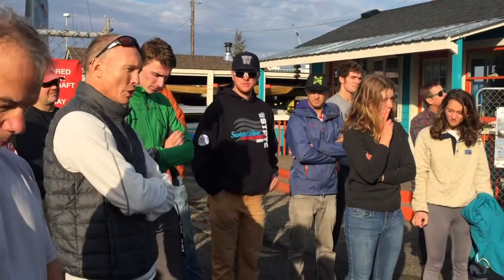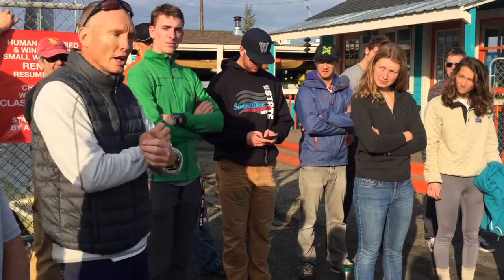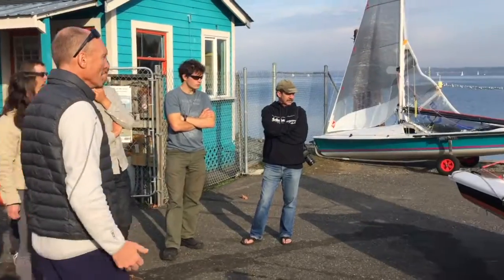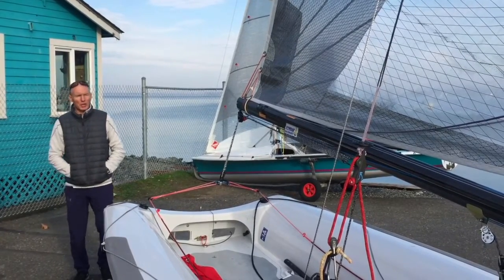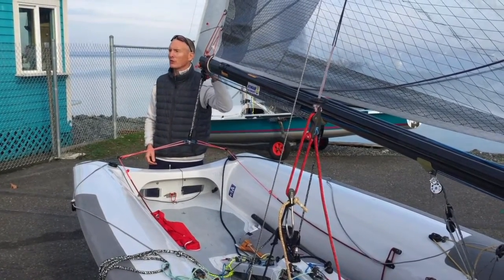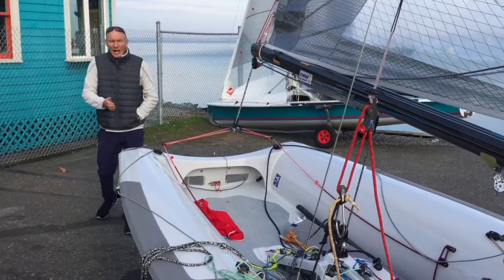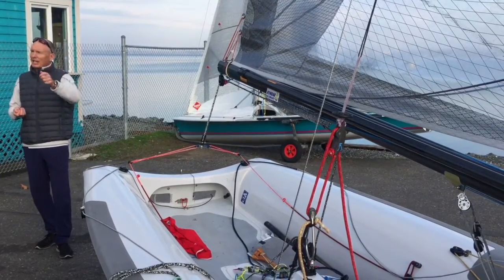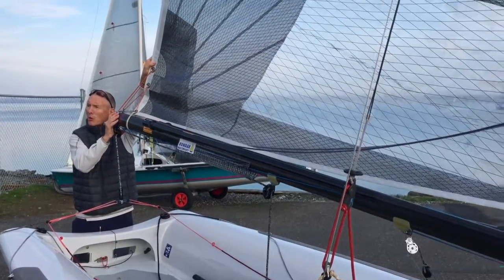Mike Holt 5o5 Clinic Light wind